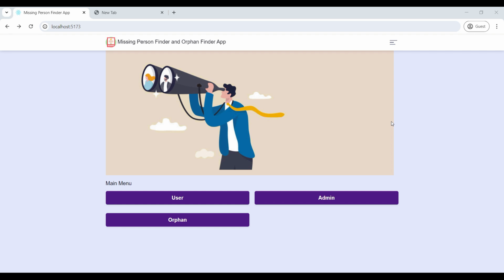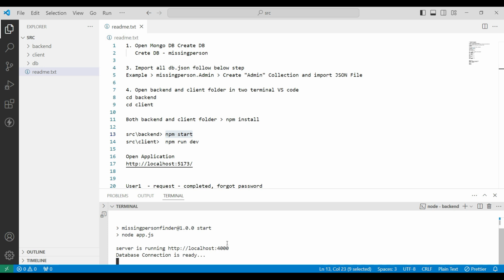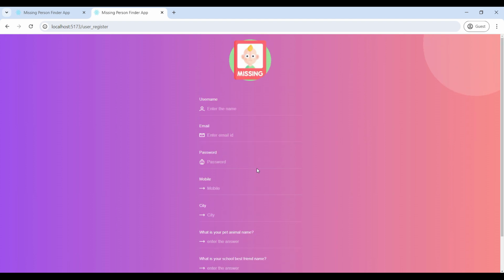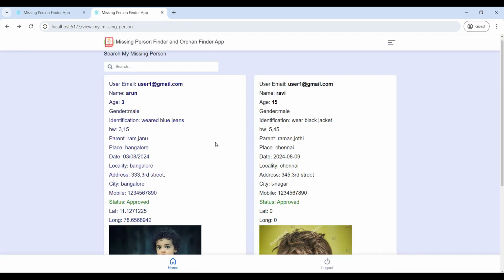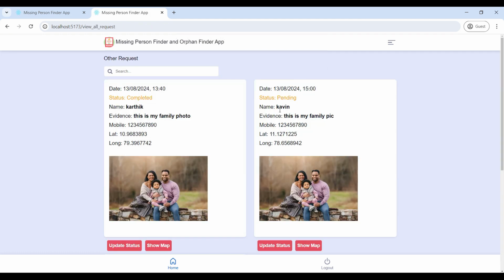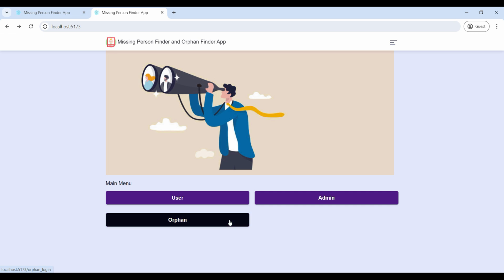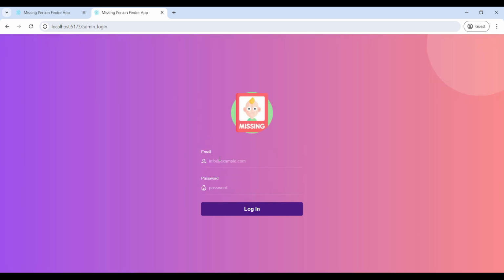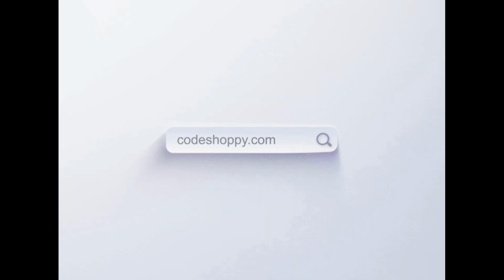Missing Person Orphan MERN Stack ReactJS Web Application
The “Missing Person Finder & Orphan Finder” system, developed using the MERN (MongoDB, Express.js, React, Node.js) stack, aims to provide a comprehensive platform to address the critical needs related to missing persons and orphaned children. This web application enables users to report missing persons and orphan cases, facilitating efficient coordination between authorities, volunteers, and concerned individuals. Admin functionalities include secure login, overseeing user accounts, managing missing person and orphan records, and approving submitted reports.  Users can also search and view existing missing person and orphan records, fostering community involvement in locating missing individuals and providing support to orphaned children. Additionally, the system supports reporting found missing persons and orphan cases, updating geographical information for accurate tracking. It includes features for adoption inquiries and a robust support system to assist users in navigating the platform effectively.